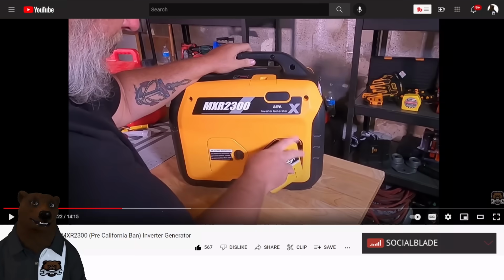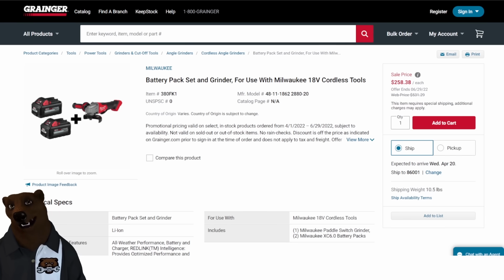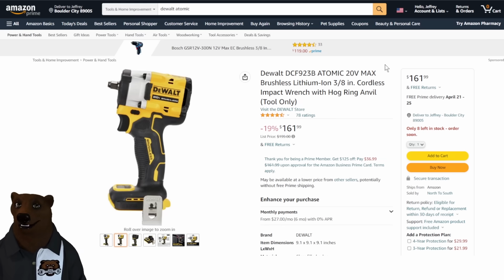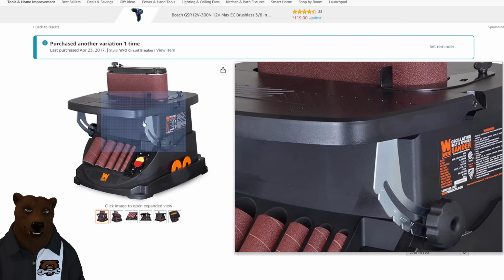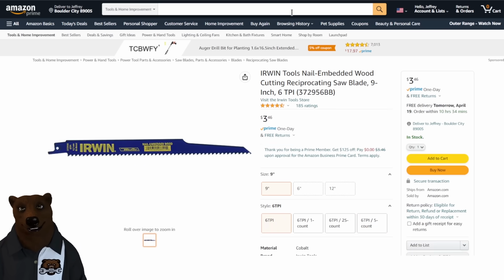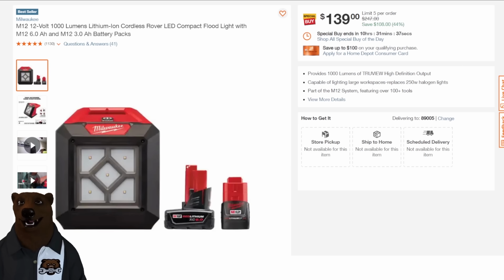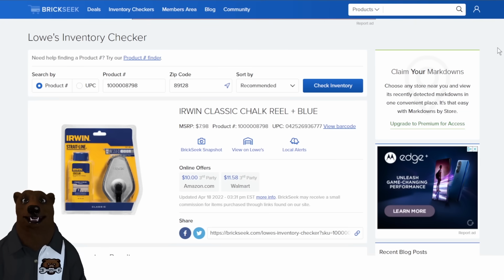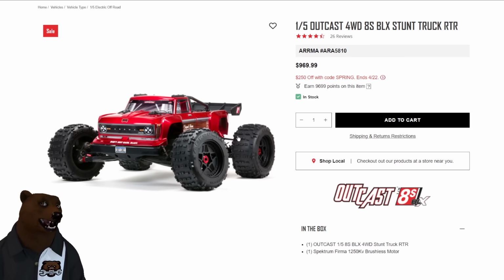Hot Tool Deals of the Week! 4/18/22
Links*
3300W Generator
Husqvarna Bar Oil
Kershaw Knife
DeWalt 3/8 Atomic Impact
DeWalt Atomic Drill
DeWalt Atomic Hammer Drill
Wen Grinder
Wen Sander
Sander Eraser
Pulituo Ratchet
Vacmaster 12 Gallon
Irwin Recip Blades
OEM Magnetic Trays
Californi Air 10 Gallon

BitCoin: 3M3eH9Lyjo9XPjsUZ5LY9SWWeUJuCc4nqT